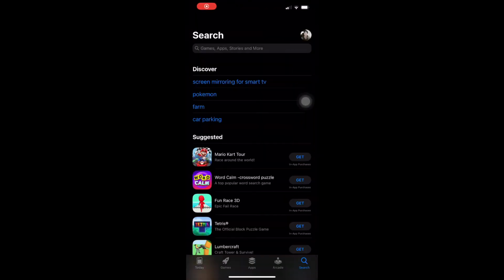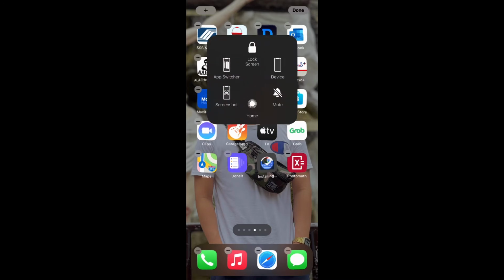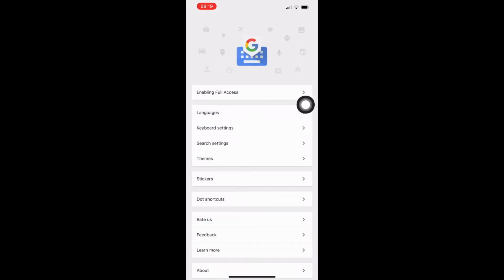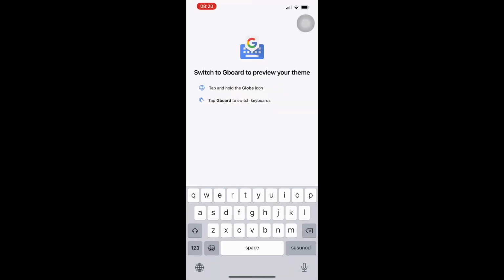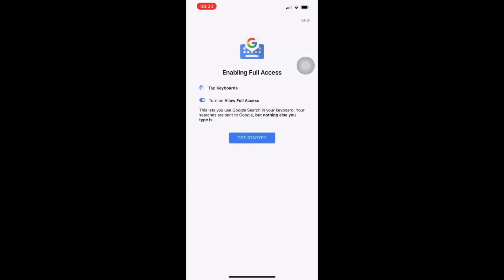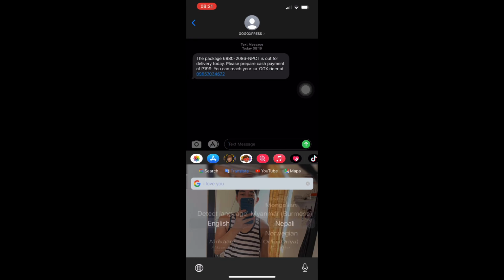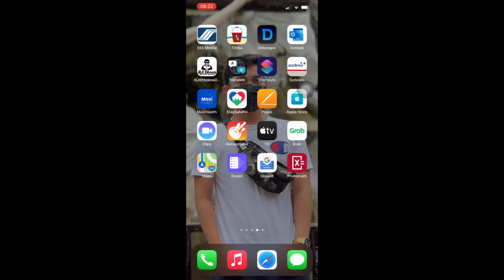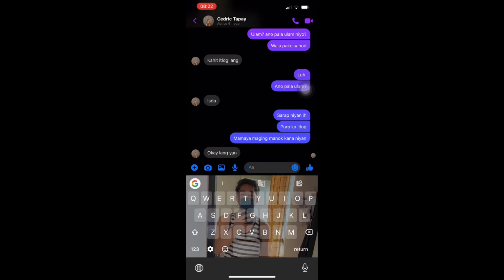Customized Keyboard for iPhone | Quick Tutorial | Bisayang Batangueño Vlog